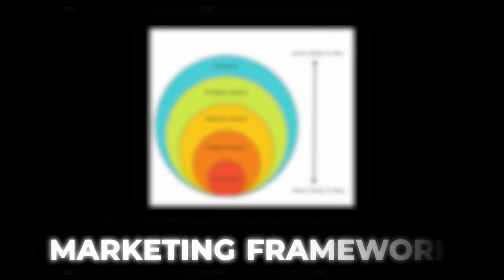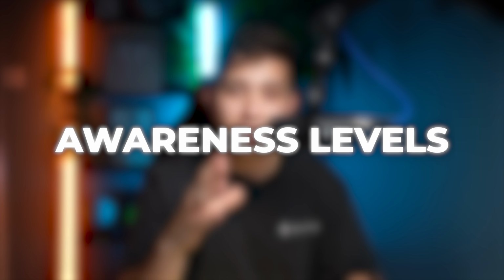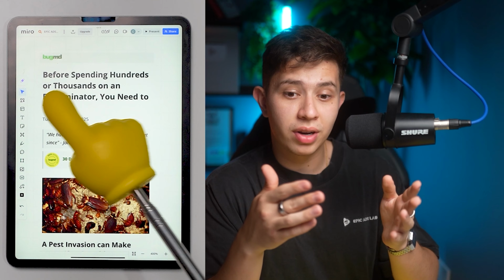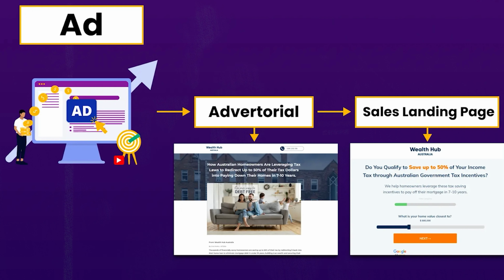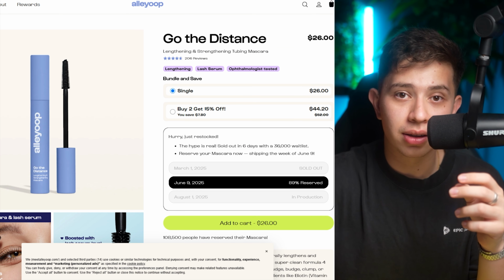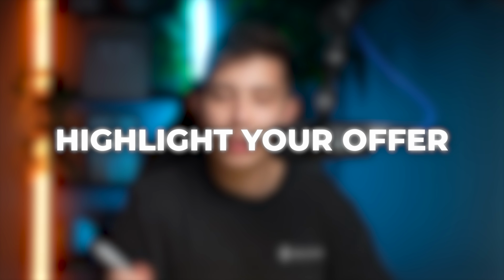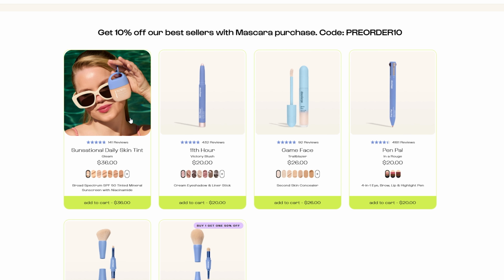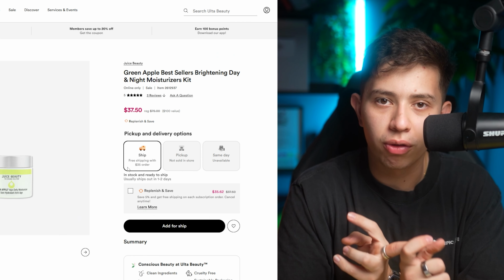The REAL reason your ads don't scale past $10k/mo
00:00 – The Hidden Reason You're Not Scaling
00:20 – Strong Ads, Poor ROAS: What Went Wrong
00:43 – The #1 Mistake Ecom Brands Make
01:06 – 70-Year-Old Framework: Awareness Levels
01:24 – Stage 1: Unaware – Use an Advertorial
02:03 – Stage 2: Problem Aware – Use a Listicle
02:42 – Stage 3: Solution Aware – Landing Pages & Comparisons
03:26 – Stage 4: Product Aware – Emphasize the Offer
04:08 – Stage 5: Most Aware – Use Retargeting & Urgency
05:04 – Aligning Ad Creative with Destination
05:40 – Learn More: Ad Creators Lab & Free Awareness Course
05:55 – Watch This Next (Outro CTA) Follow me